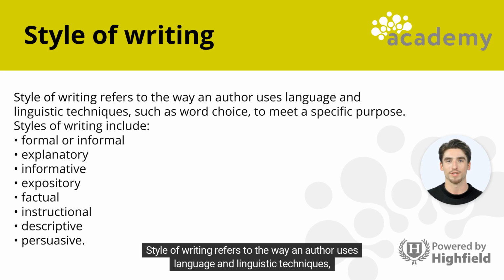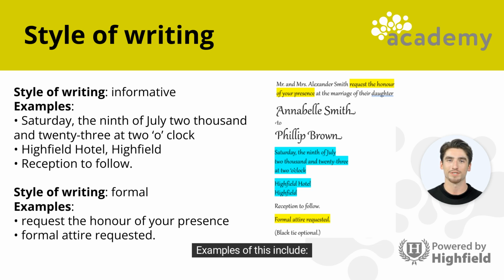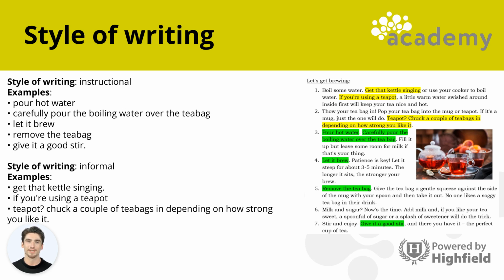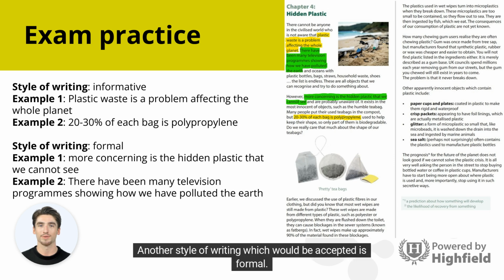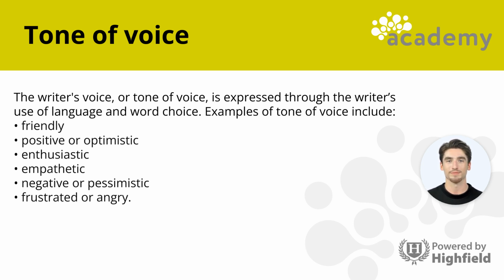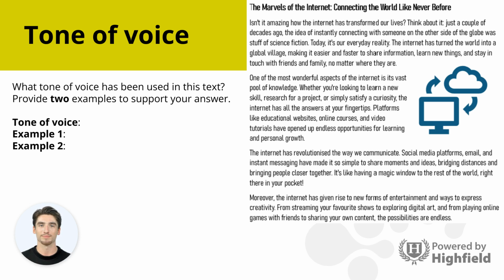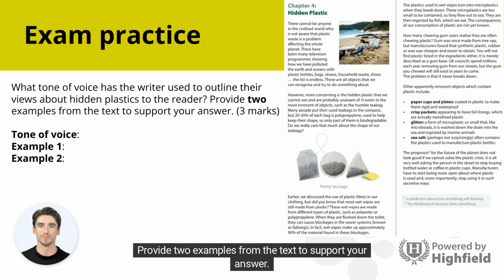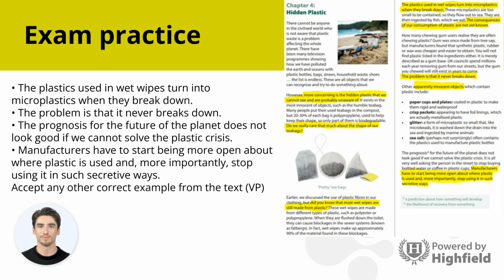Functional Skills English Level 2 - Styles of writing and writer's voice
A functional skills Level 2 English video that looks at styles of writing and writer's voice.